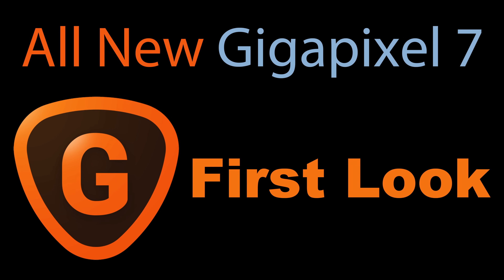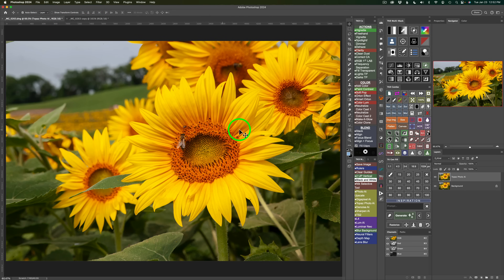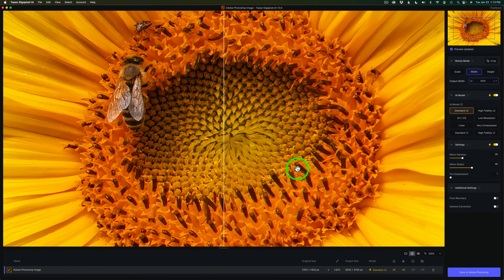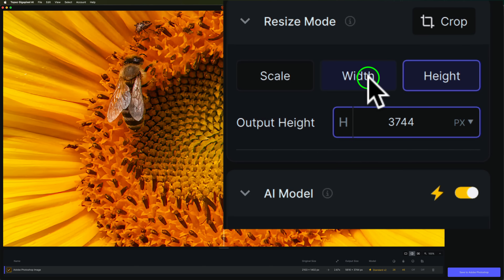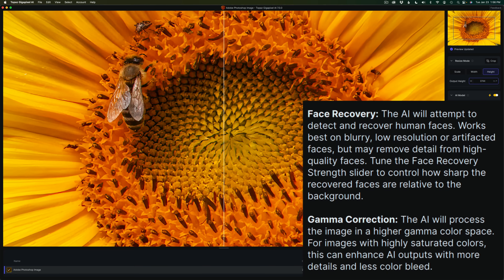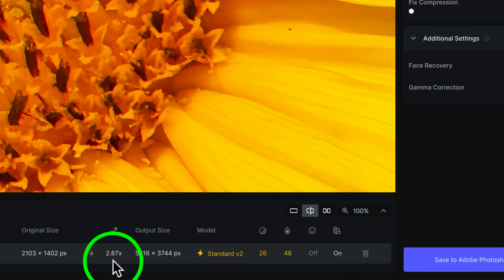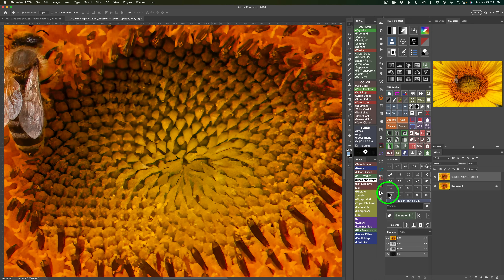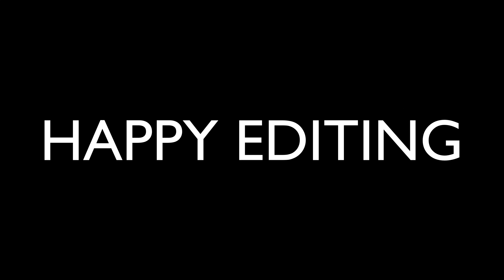TOPAZ GIGAPIXEL AI 7 (New Update) FIRST LOOK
Today we will be getting a First Look at the All New TOPAZ GIGAPIXEL 7.